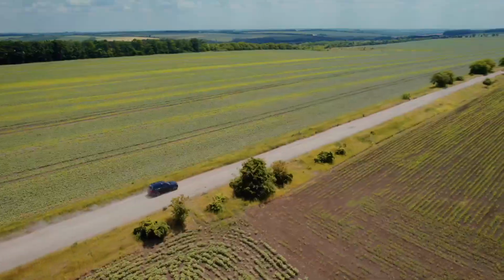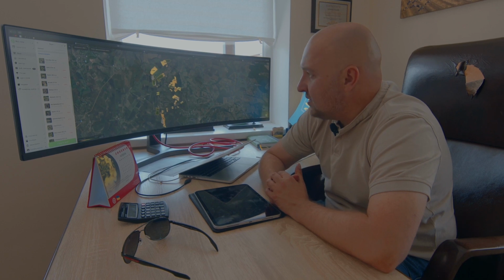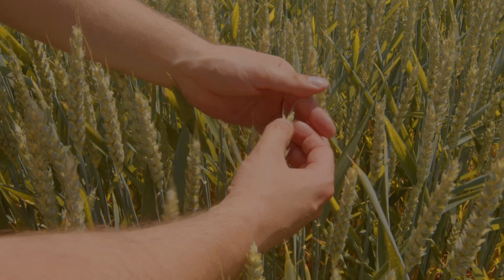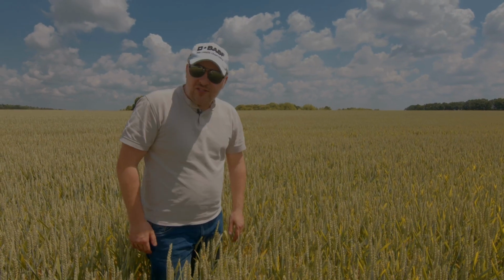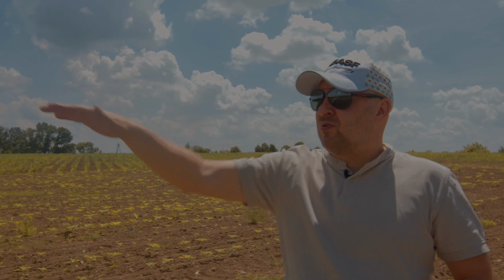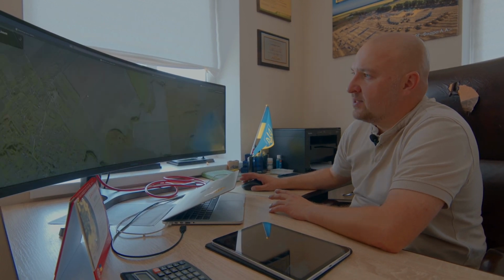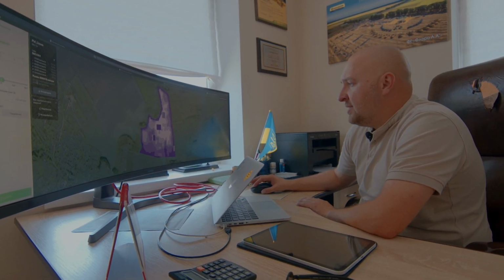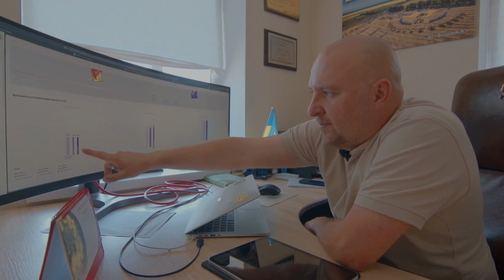Precision Farming Applications: Ukrainian Farmer’s Experience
In this video, Ukrainian farmer Andrii Kapritsa reveals the true potential of digitalisation in agriculture,  and explains how OneSoil apps revolutionized his farming practices. Discover how he utilitizes vegetation indices and productivity maps, optimizes seeding and fertilizing application, and ultimately boosts crop yields.